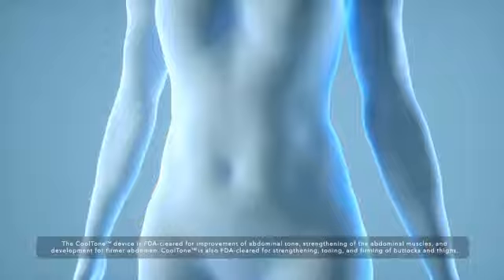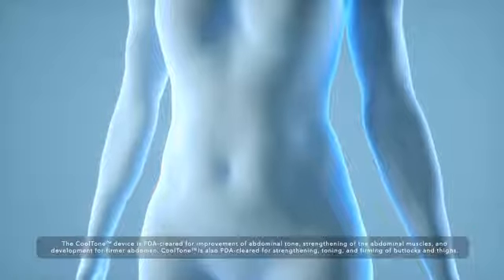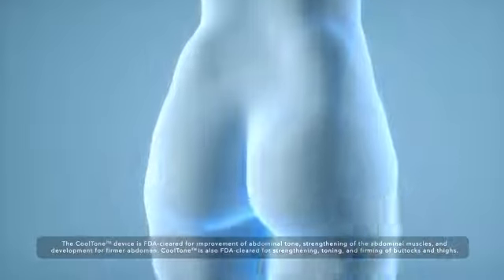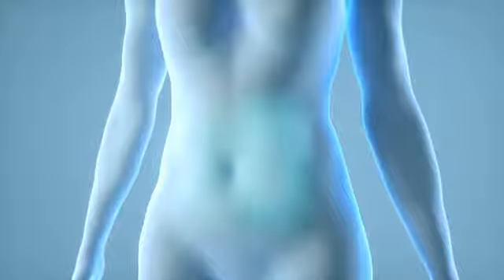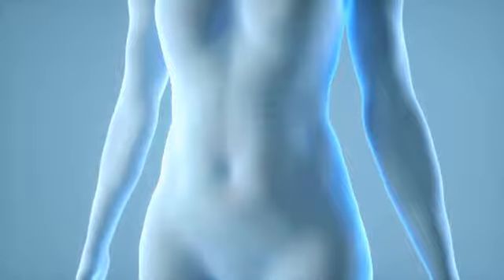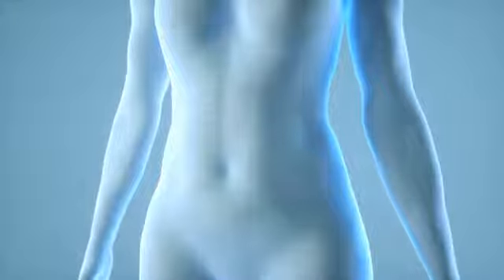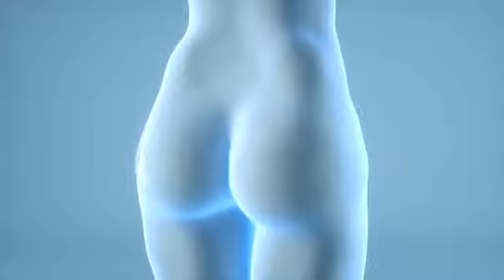How CoolTone Works | Element Body Lab | Dallas, TX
How CoolTone works to build, strengthen, firm, and tone muscles of the abdomen, buttocks and thighs using magnetic muscle stimulation. If you are looking for a CoolTone provider in the Dallas, Tx area give us a call today!

In DFW and looking for a provider?